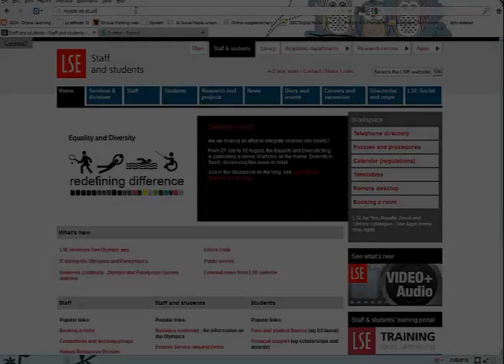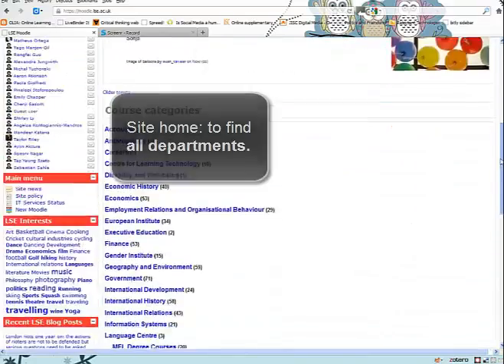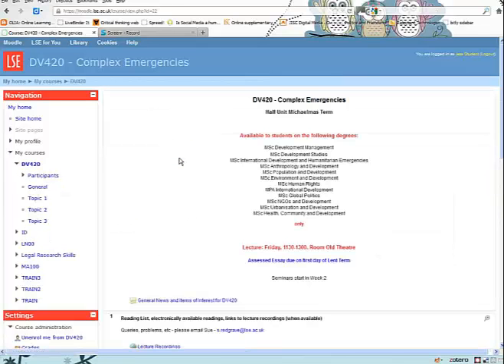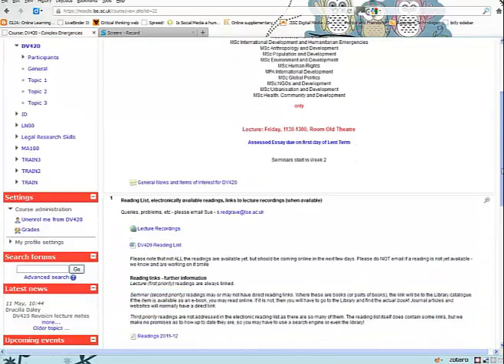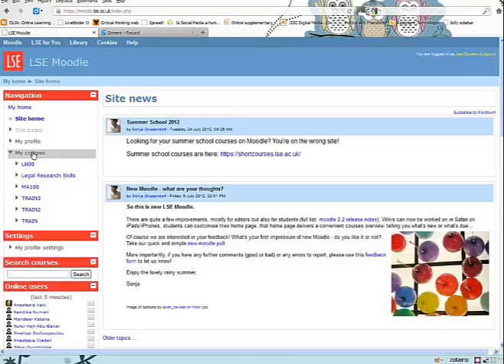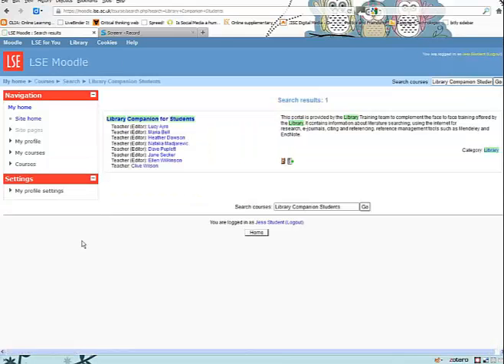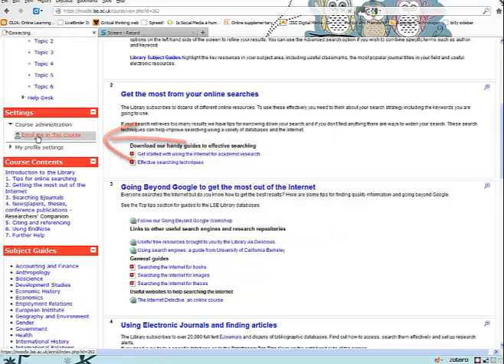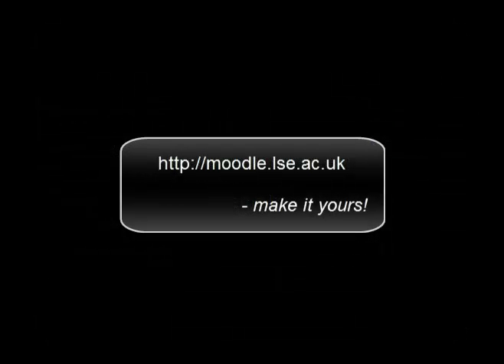Enrol in a course on LSE Moodle!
2 ways of joining courses on Moodle.